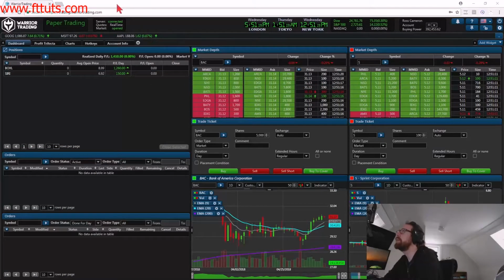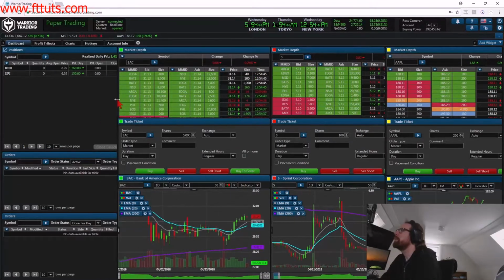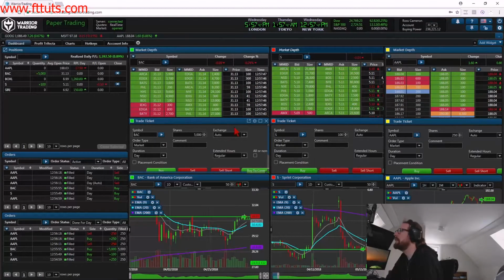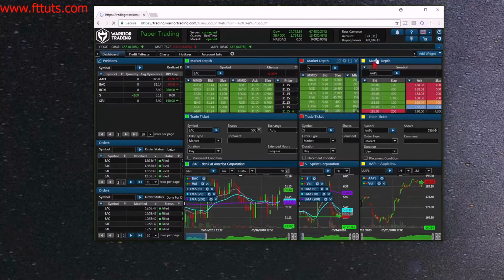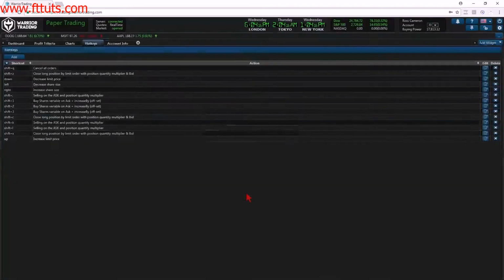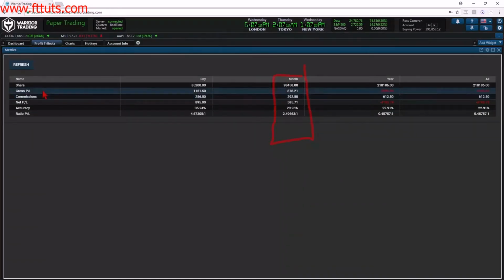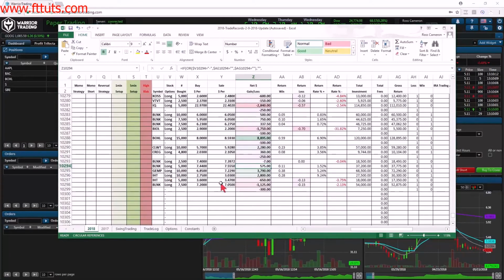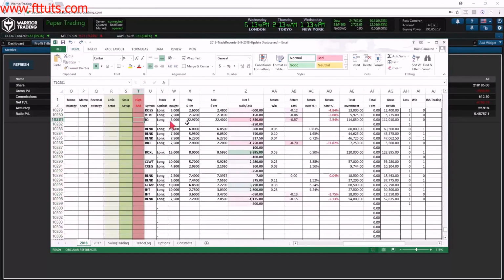2 Trading in the Simulator and Tracking Trades